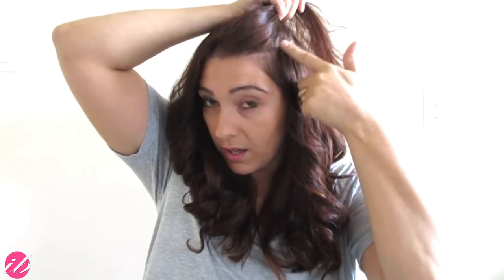How to Wash Fusion, Weft, Tape, & Micro Ring Hair Extensions | Instant Beauty ♡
Hey Beauties!

Washing your hair properly when you have extensions is important for the ensuring long lasting and healthy extensions!